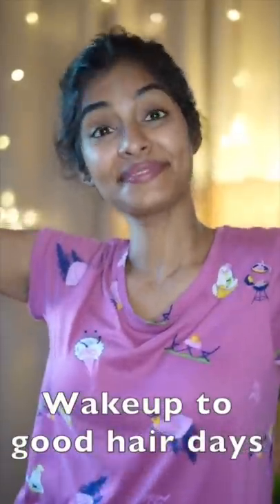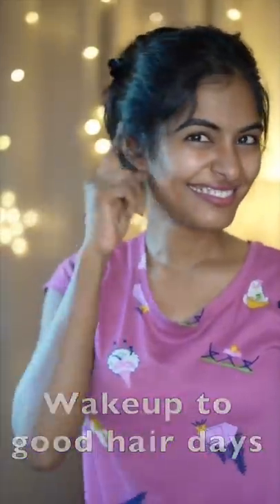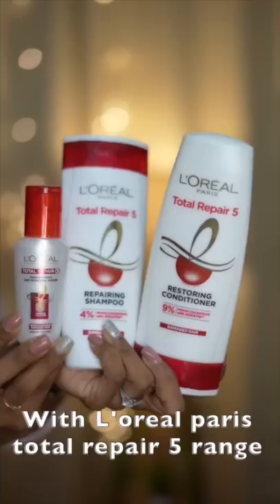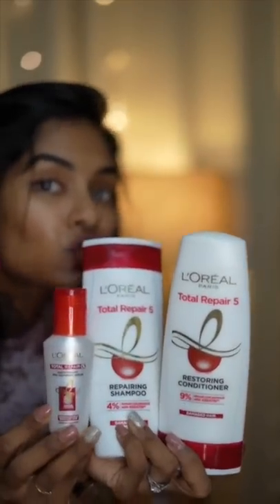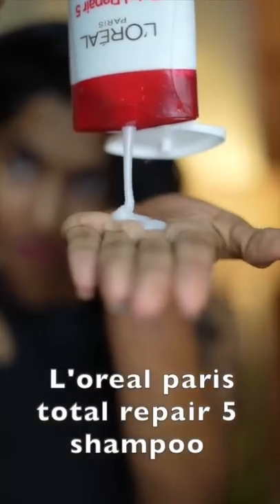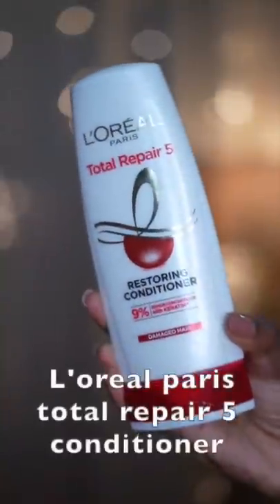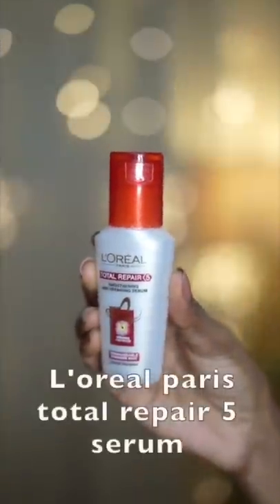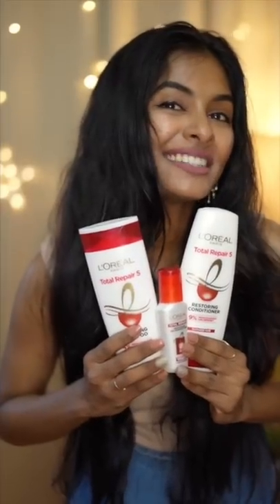Waking up with good hair days 🥰